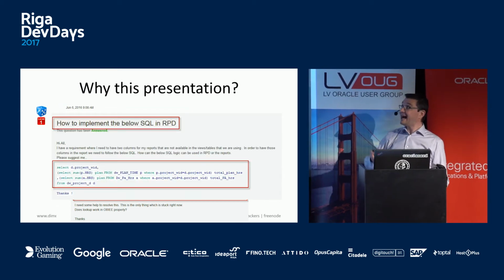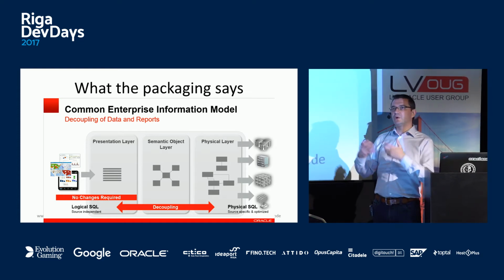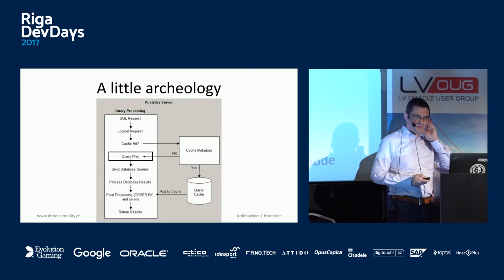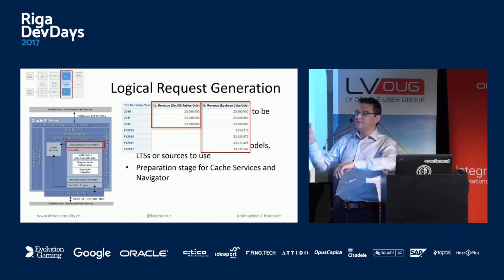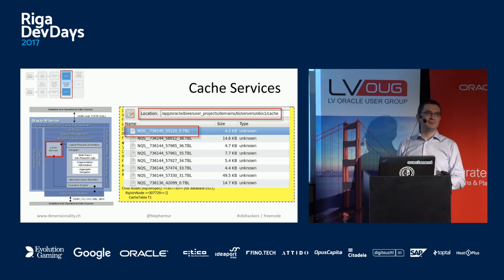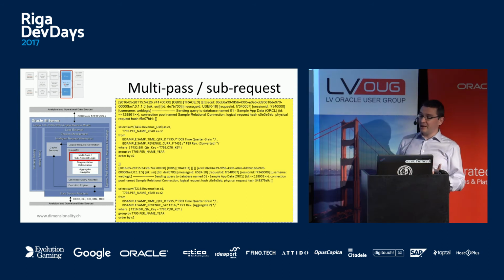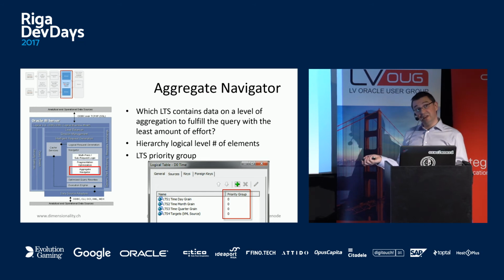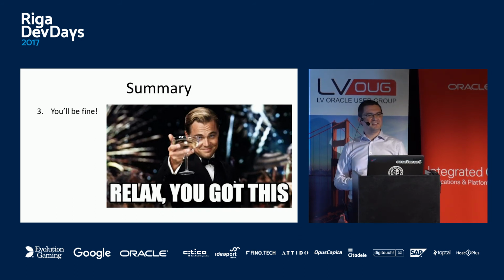Christian Berg - Back2Basics - A Day in the Life of an Oracle BI Query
The purpose of this presentation is to serve as an introductory session for beginners while at the same serving as a reflective discussion of a topic regarded as “god-given / it just IS” by the wider population of users (including intermediates). Theoretical examination of the possible steps and paths the query lifecycle can take is depicted with simple but speaking examples. The impact of factors like basic analysis construction in Answers, advanced SQL clauses, caching, business model peculiarities like multi-star queries, snowflaking and LTS modelling as well as physical layer settings like call interfaces, data source parametrization or inclusion of hints in the RPD are to be showcased.